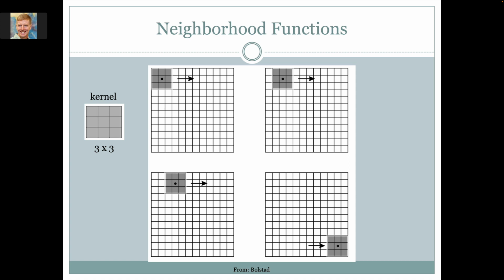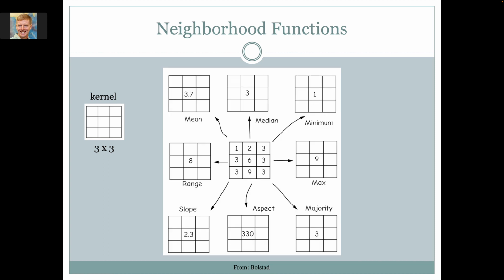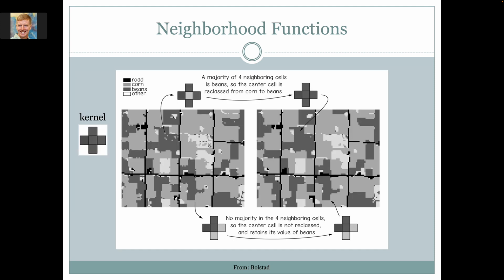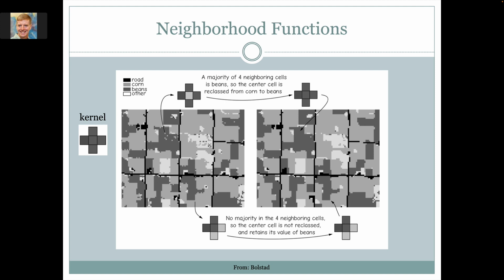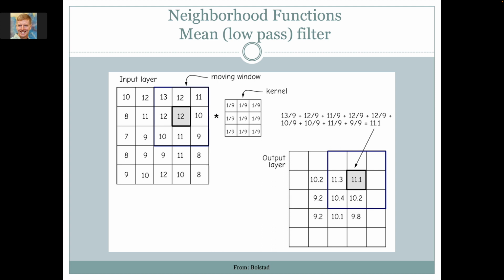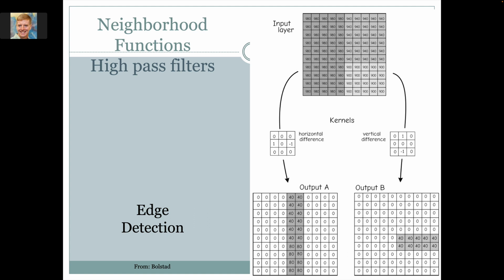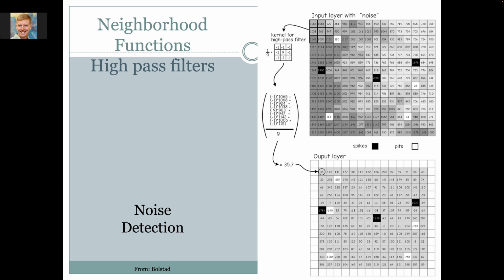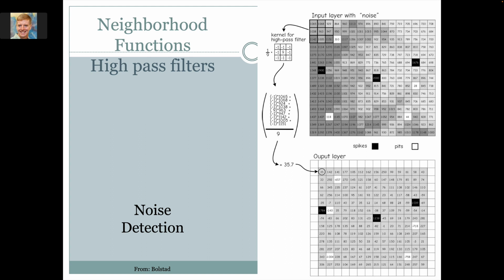Lect10.7 Neighborhood raster functions